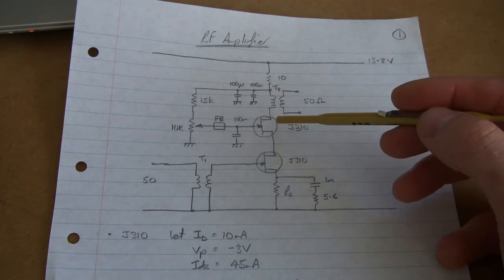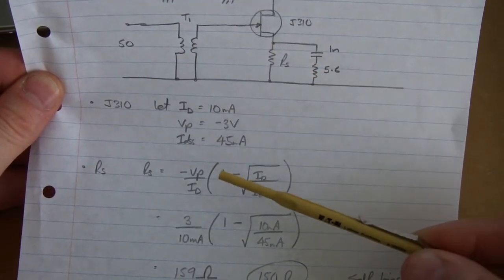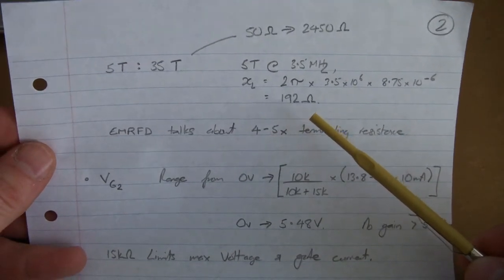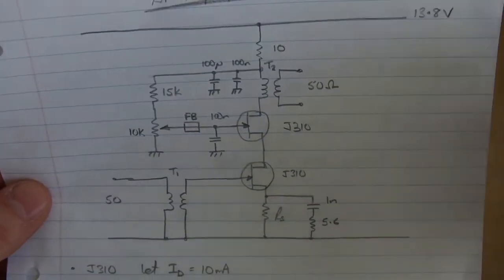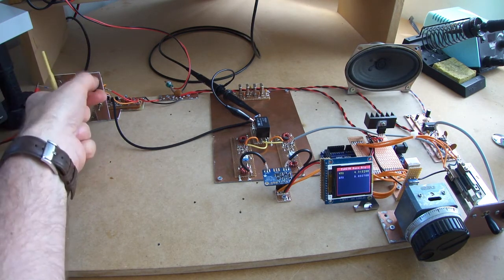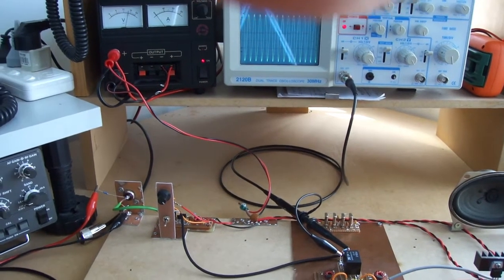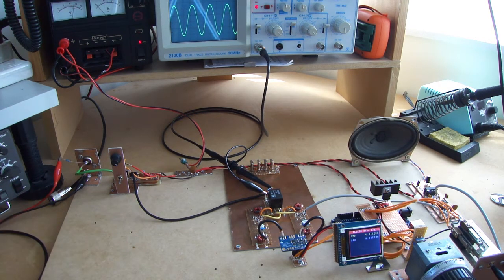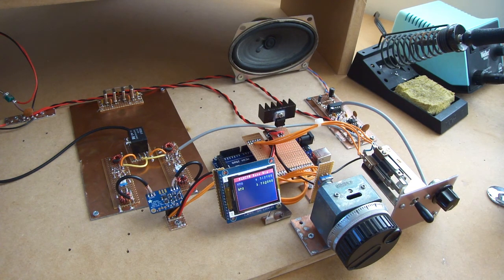Homebrew 80m/20m SSB Rig Part 4 - Antenna RF Amplifier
Antenna RF amplifier based on a two cascode J310 JFETS.
Please note that after some additional simulation and testing, the 5.6 ohm resistor that was in series with the 1nF capacitor across Rs has been removed. There is now only the 1nF capacitor across Rs.